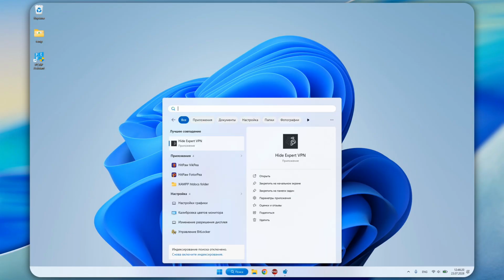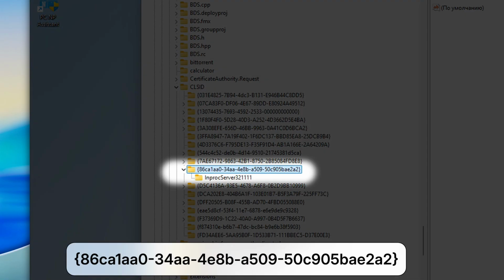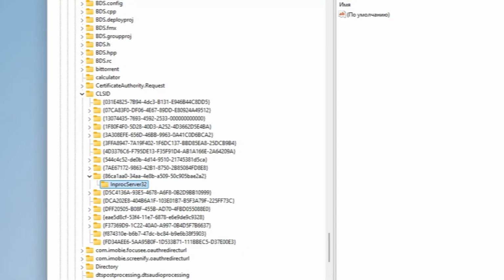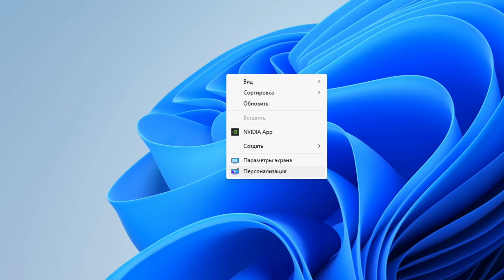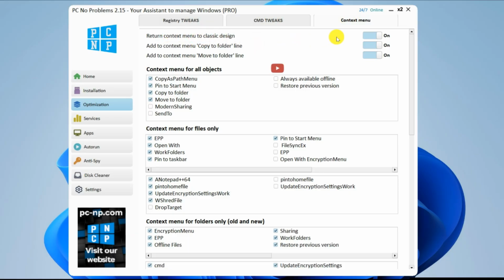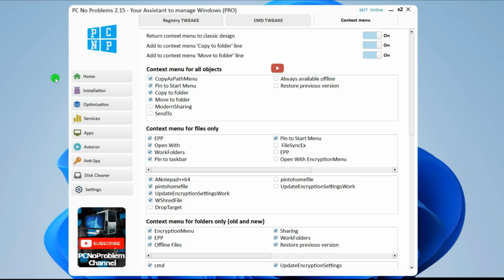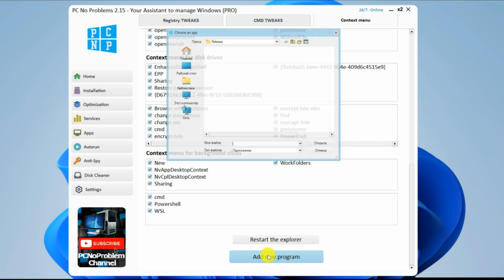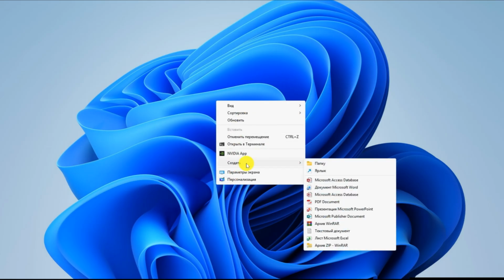Get Windows 11's Old Right-Click Menu Back in 2 Ways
Restore the classic context menu in Windows 11 quickly. Learn two reliable ways to bring back the full right-click menu options.

Regedit:

HKEY_CURRENT_USER
Software\Classes\CLSID\{86ca1aa0-34aa-4e8b-a509-50c905bae2a2}
\InprocServer32

Many Windows 11 users find the new streamlined right-click interface frustrating for daily tasks. If you prefer the efficiency of the traditional layout, this guide shows you exactly how to get it back. We cover the step-by-step process for a manual registry editor adjustment, which requires no extra software, and an alternative using a third-party optimization tool for those who prefer an automated approach.

Whether you are a power user comfortable modifying system files or someone looking for a simple one-click software solution, these methods will return the classic context menu to your desktop and file explorer. By the end of this video, you will have your preferred right-click menu back in place without needing to navigate the new Windows 11 interface every time you need common file actions.